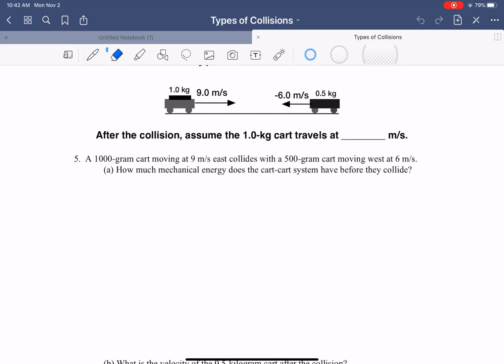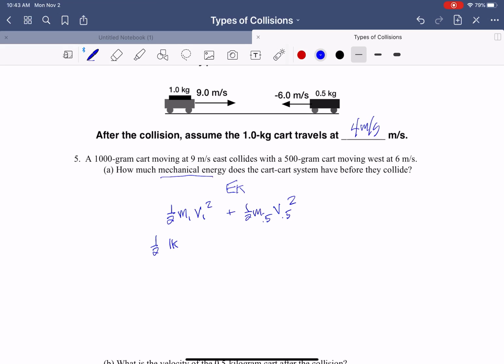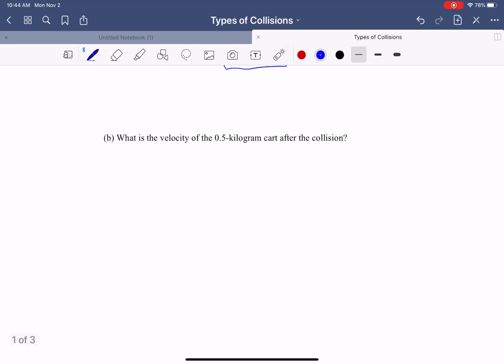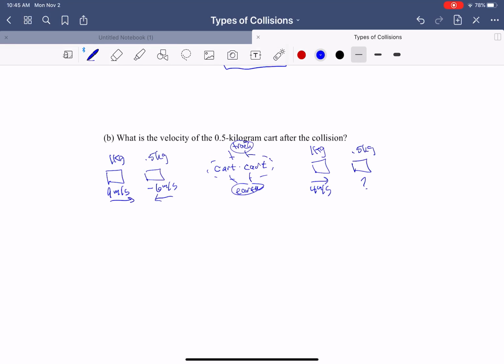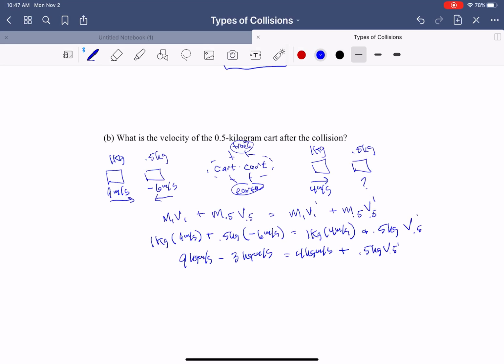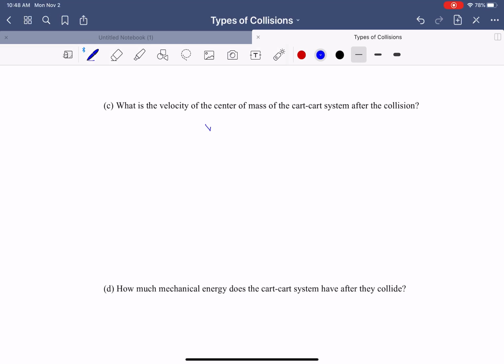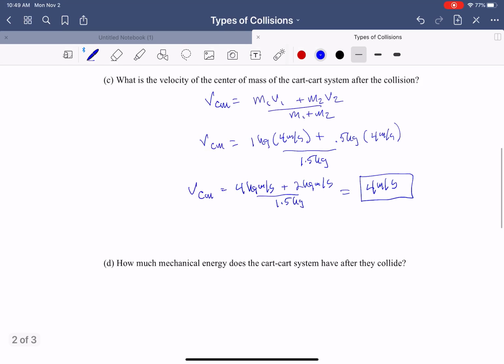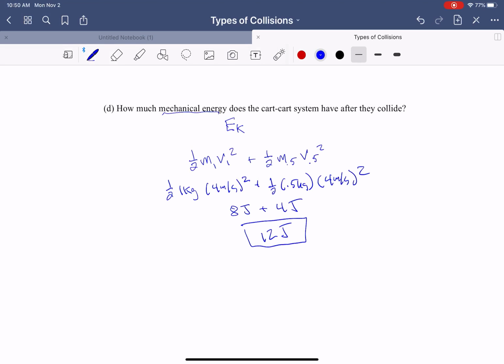Collision Sample Question